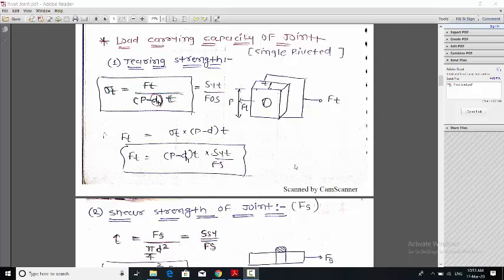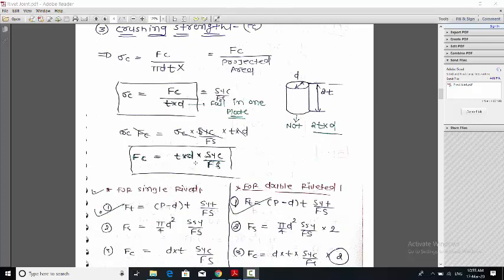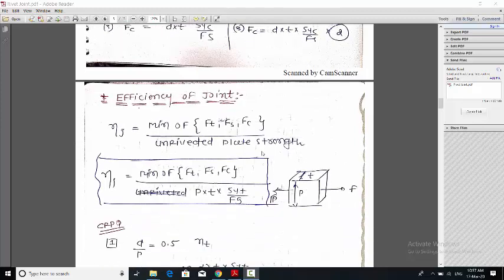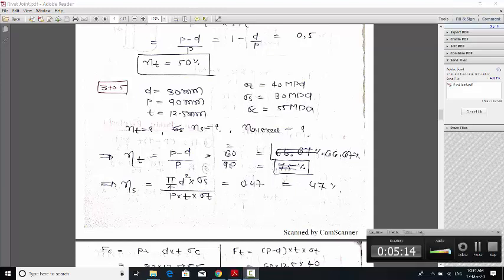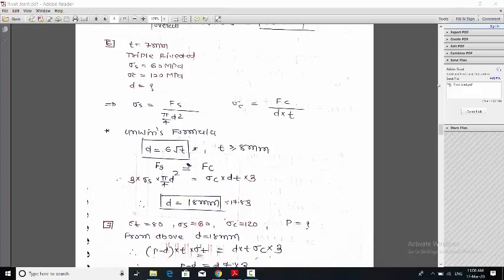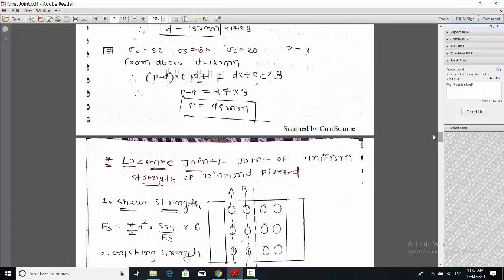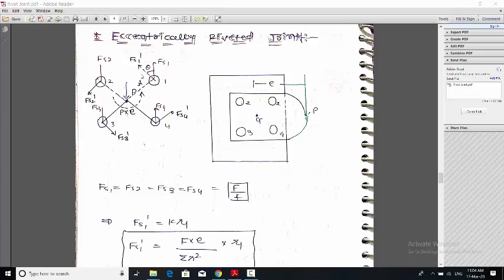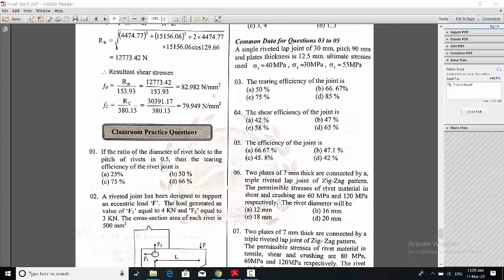Failure of rivet joint